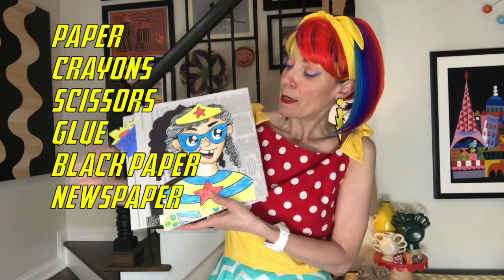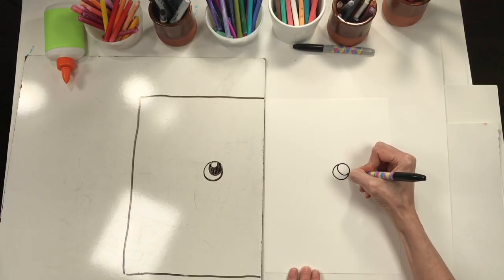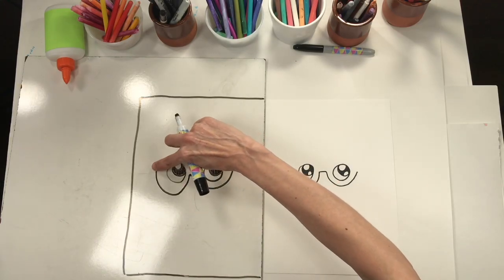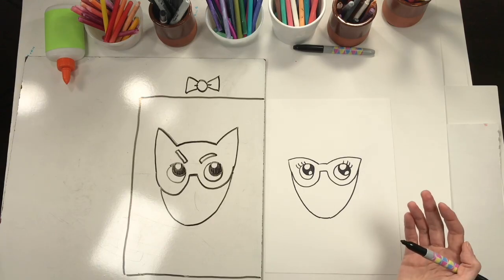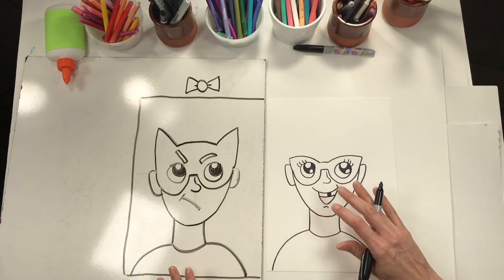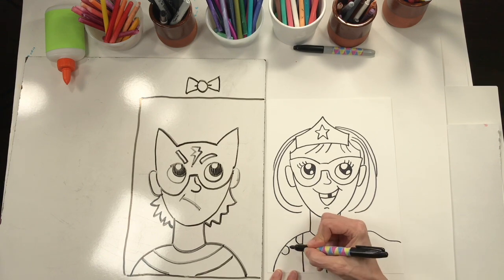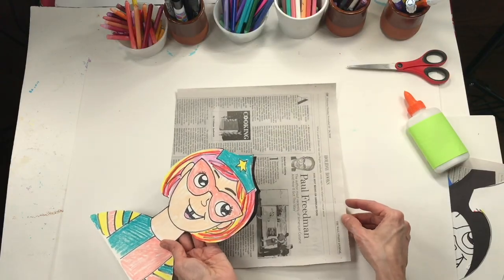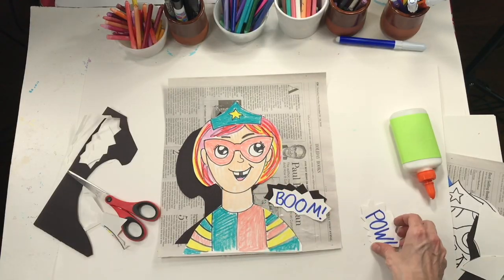How to Draw a Superhero Self Portrait | Superhero Week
On today's Art Class with Cassie we will learn to draw a self portrait Superhero style!